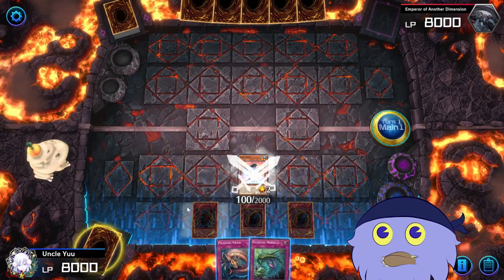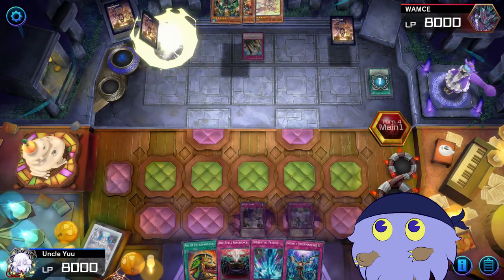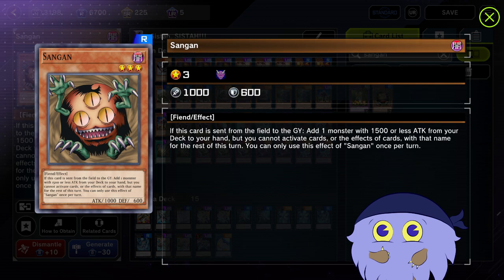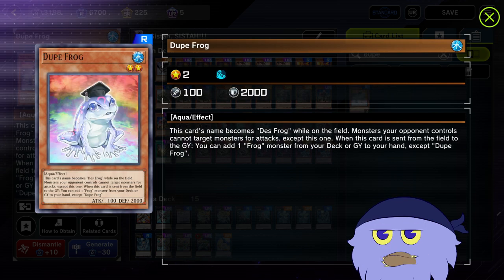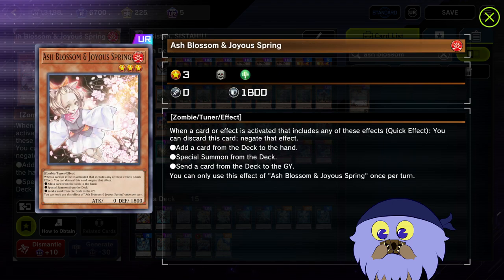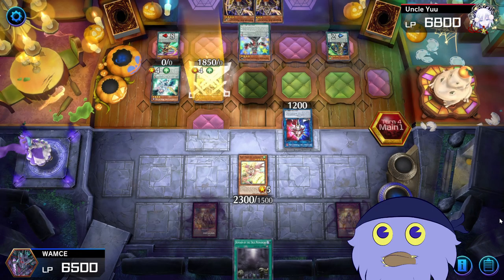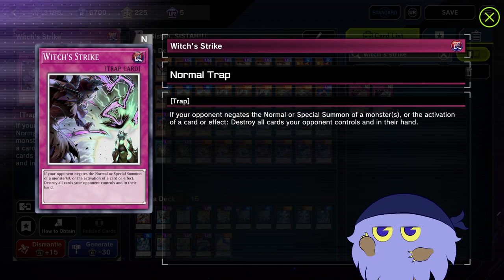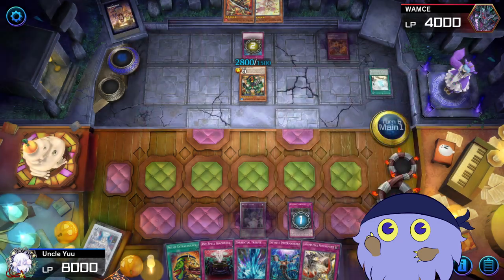READ YOUR CARDS!!!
Y'all voted for it, here you go! Here's a video all about if/when effects and other wacky wording and rulings in Yugioh!